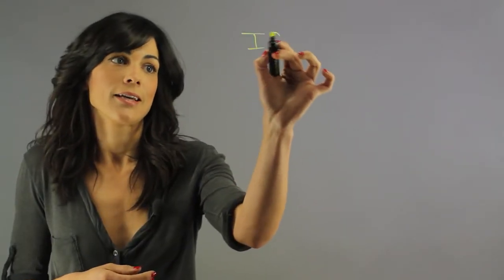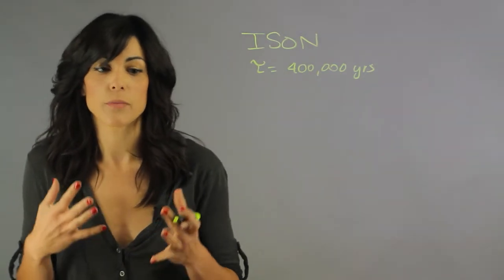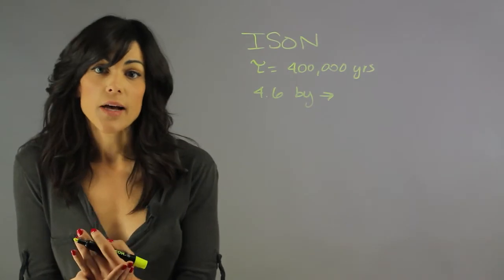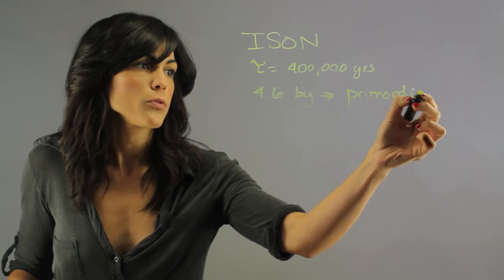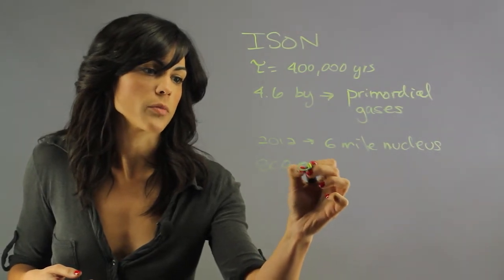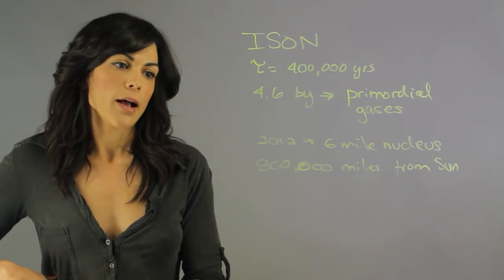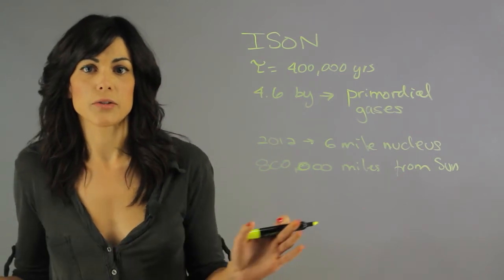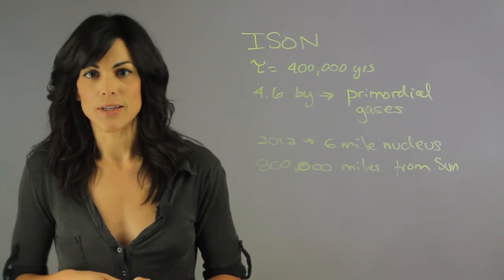Why Are Scientists Interested in the Comet ISON? : Planets, Comets, Constellations & More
The comet ISON has been around for 400,000 years. Find out why scientists are interested in the comet ISON with help from a longtime experienced educator in this free video clip.